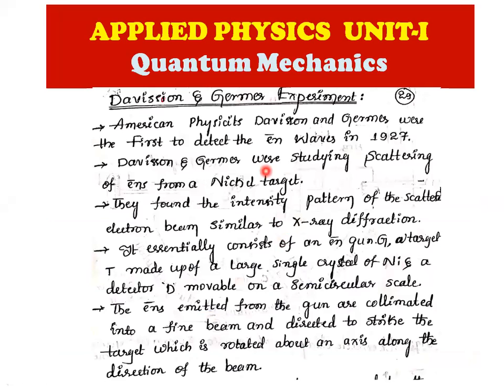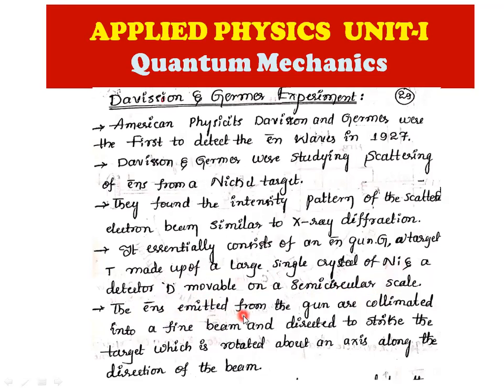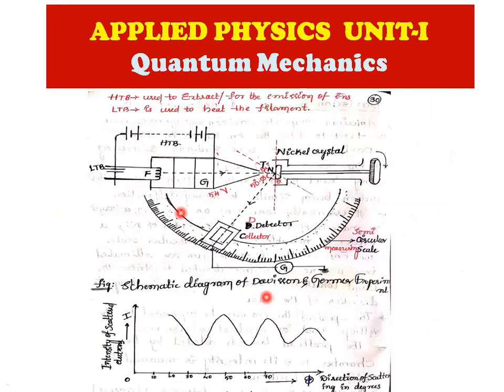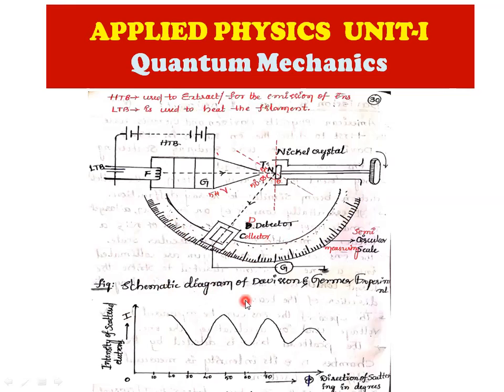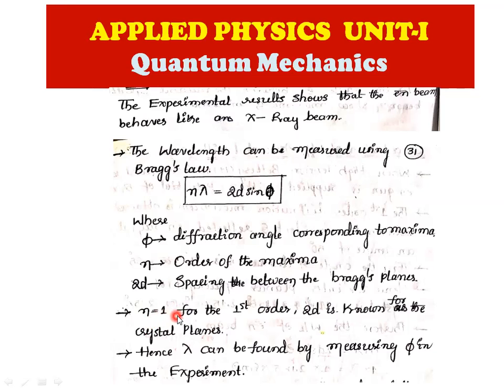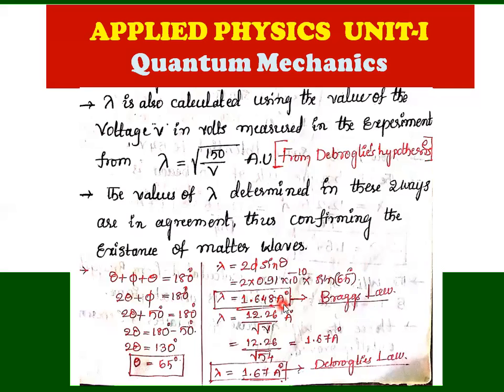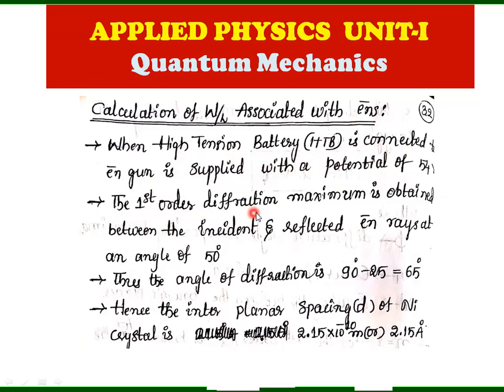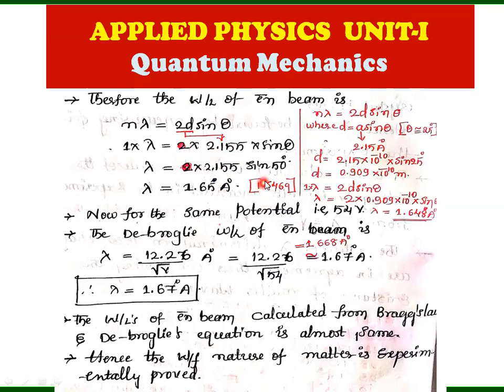APPLIED PHYSICS UNIT-I |Quantum Mechanics 1L-7| By Dr.Sanjeev Kumar